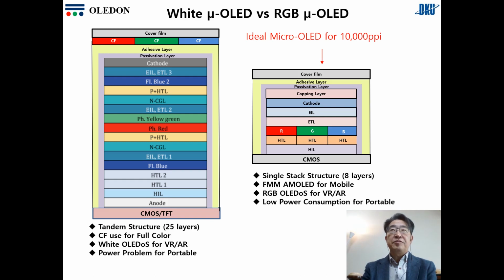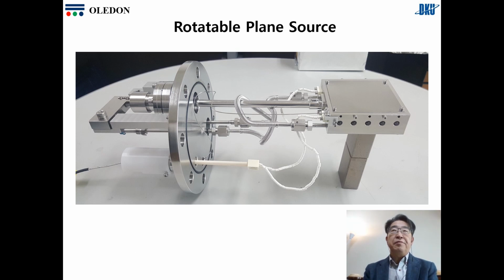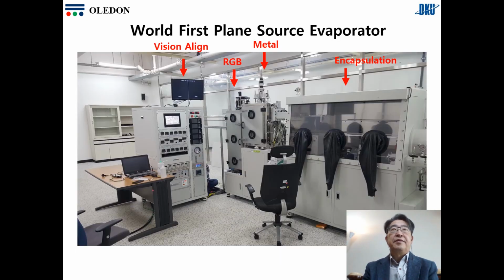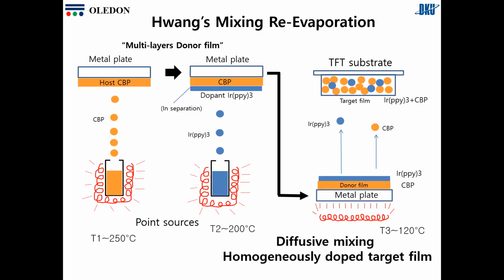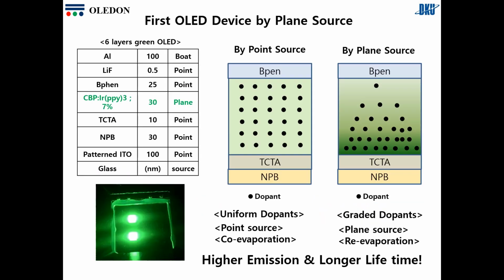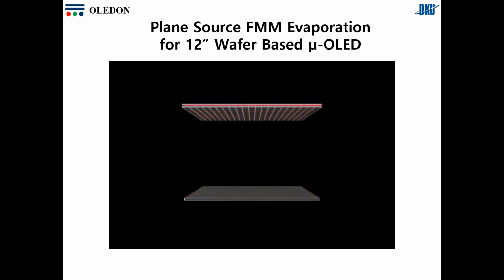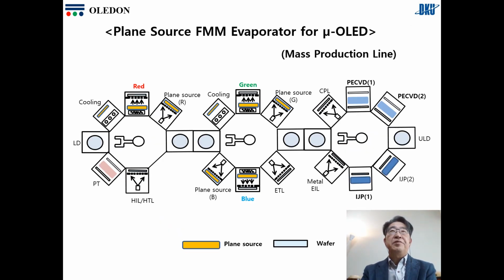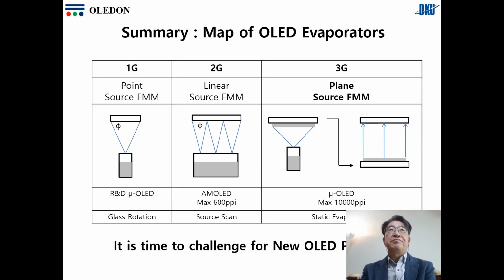OLEDON developed 10,000 PPI curved plane-source FMM OLED technology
Korea startup OLEDON developed a curved plane-source FMM OLED evaporation technology, that enables 10,000 PPI deposition of direct-emission OLED microdisplay fabrication. This is a lecture by OLEDON's CEO at iMID 2021.